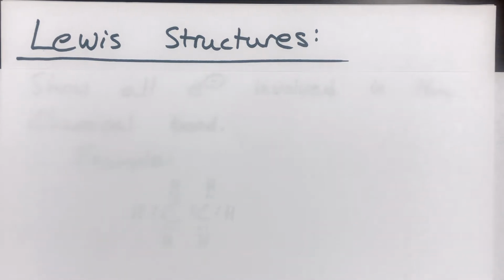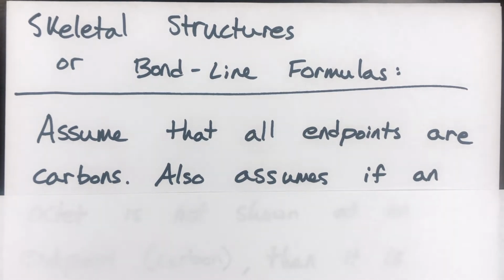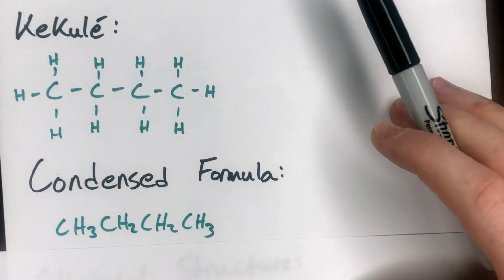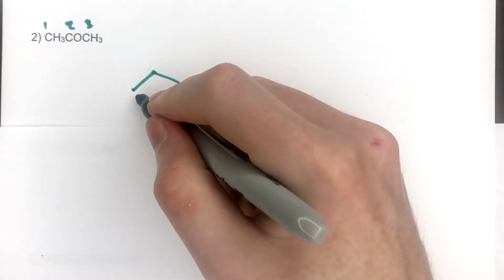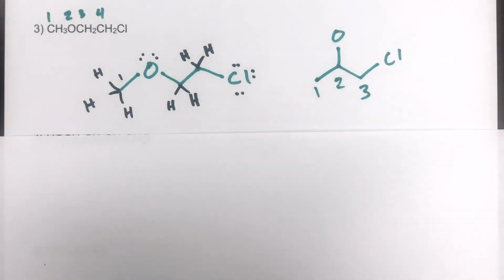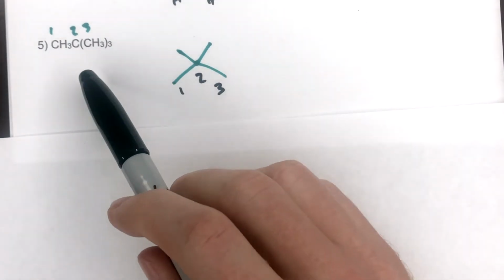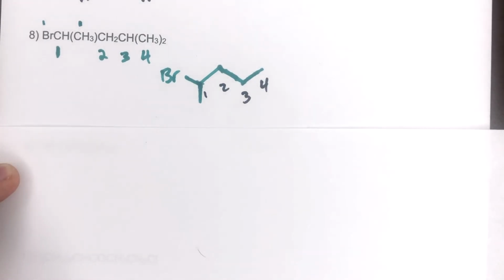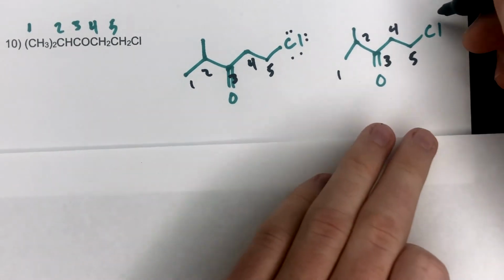Skeletal Structure from Condensed Formulas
In this video, I work through several examples converting between condensed formulas and skeletal structures. Questions begin at 9:32

1) CH3CH(CH3)2  9:32
2) CH3COCH3  12:23
3) CH3OCH2CH2Cl  15:14
4) HOCH2CH2CH2CHO  17:46
5) CH3C(CH3)3  20:17
6) (CH2)2O  21:32
7) CH2=C(Cl)CH3  23:17
8) BrCH(CH3)CH2CH(CH3)2  24:34
9) CH3COC(CH3)3   26:33
10) (CH3)2CHCOCH2CH2Cl   28:12